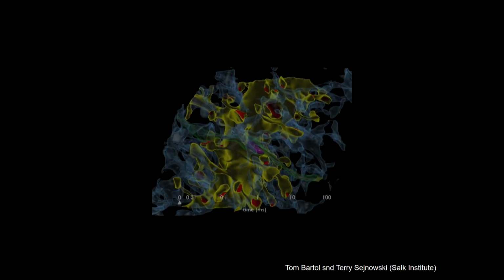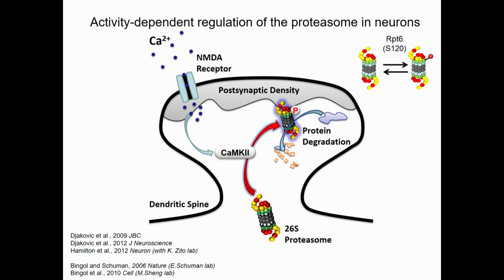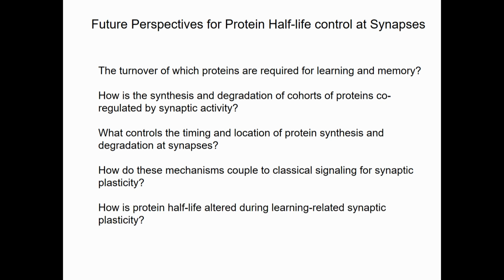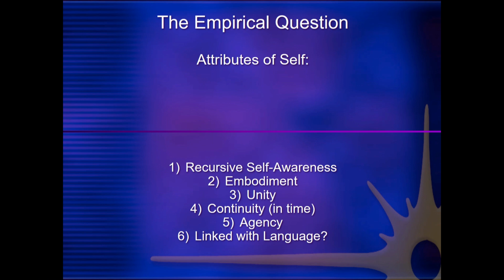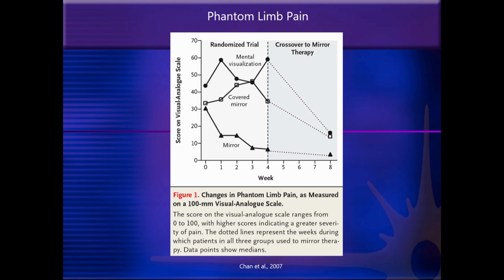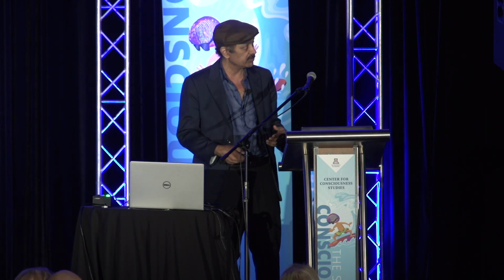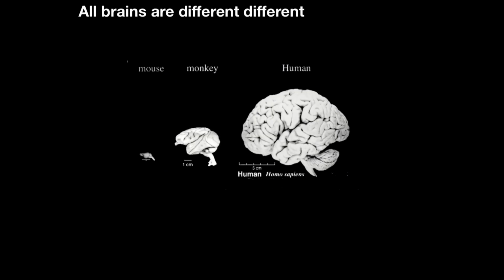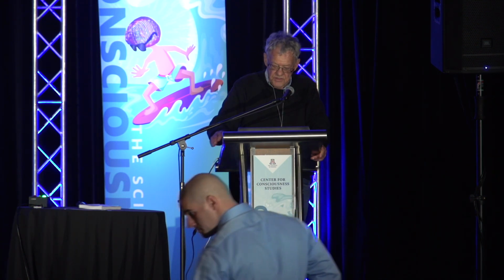TSC 2017 Plen 10 - San Diego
Neuroscience and Consciousness 3
Gentry Patirck - Destruction as a means of Remodeling:
The Many Roles of Ubiquitin at the Synapse

VS Ramachandran - Embodied Brains and Disembodied Minds
Charles F. Stevens - The Evolutionary Brain Mechanisms That Underlie Consciousness